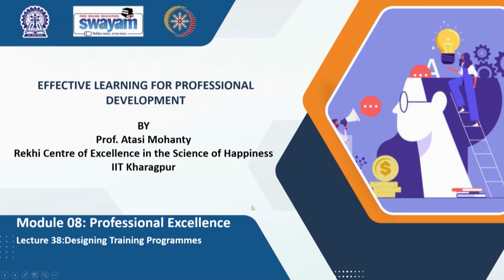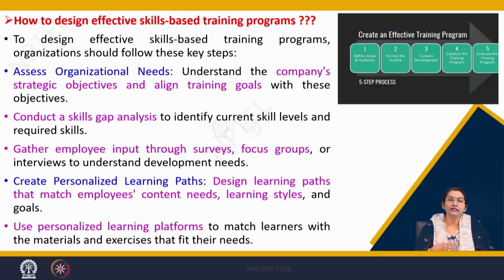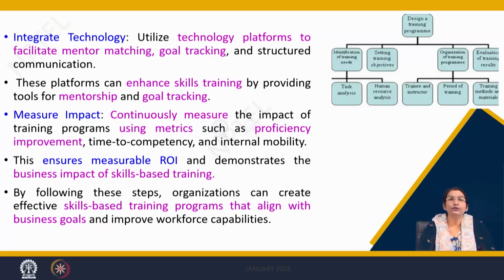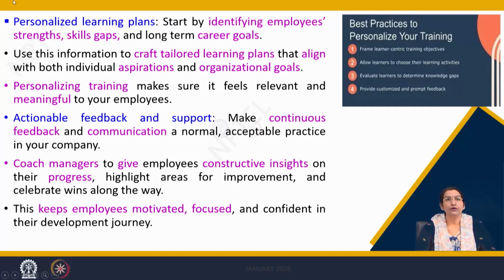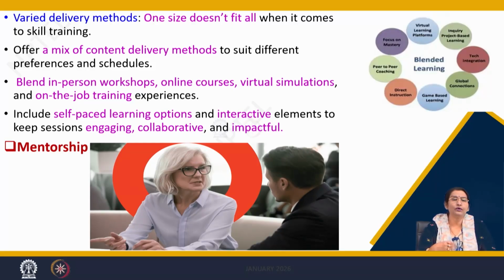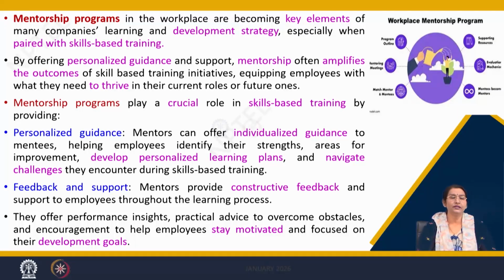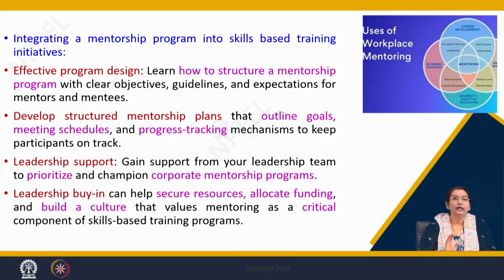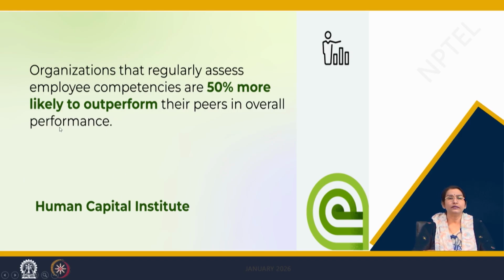Lecture 38 : Designing Training Programmes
Career Coaching & Counselling.